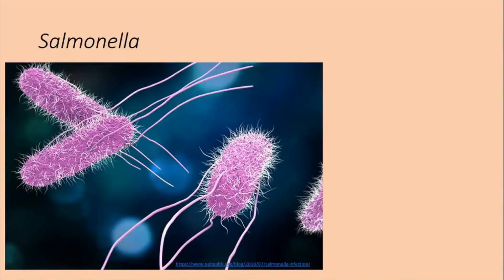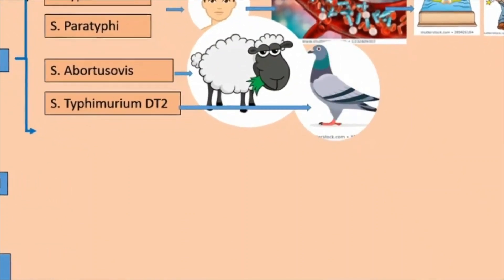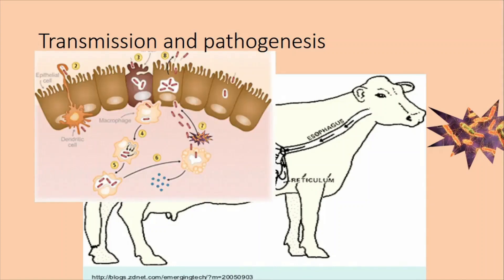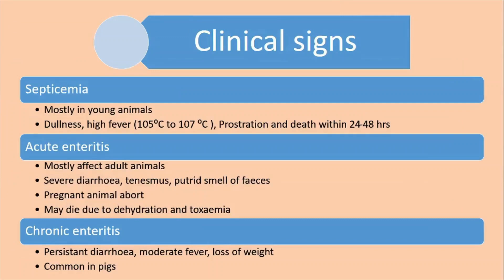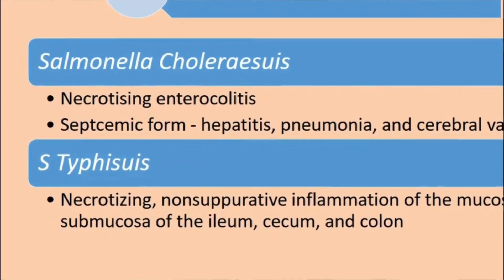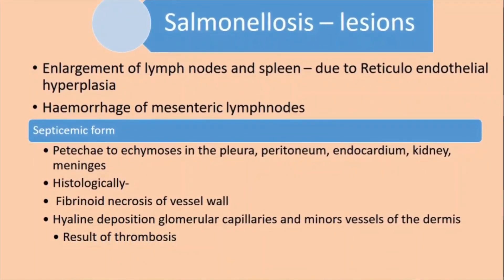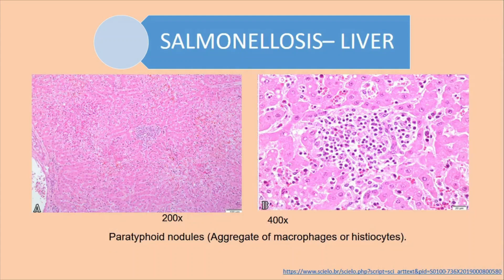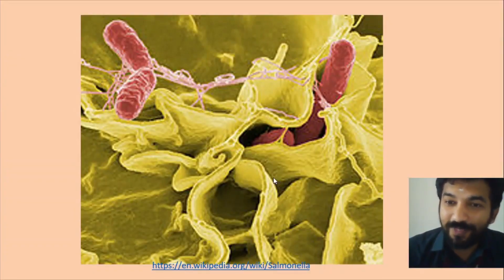Pathology Of Salmonellosis In Animals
This video is to help Veterinary students to have basic knowledge in Veterinary Pathology. This is only for academic purpose. The video is on Salmonellosis in human and animals. It include Pathogenesis, clinical sign, gross and histopathological lesions occur in animals affected with salmonellosis. This gives an idea about different species and serovars of Salmonellae. Eamphasised Salmonellosis in pigs and cattle. Typhoid and paratyphoid.